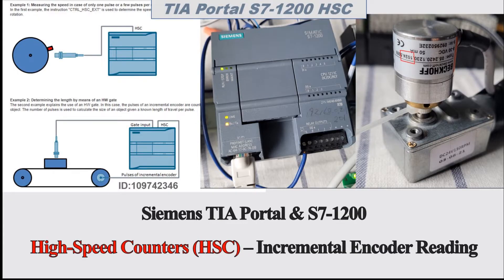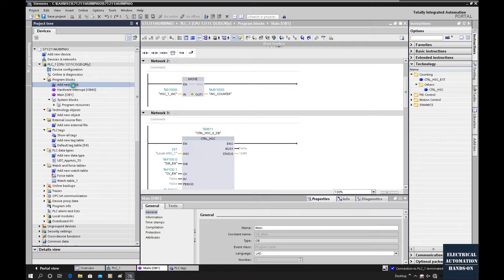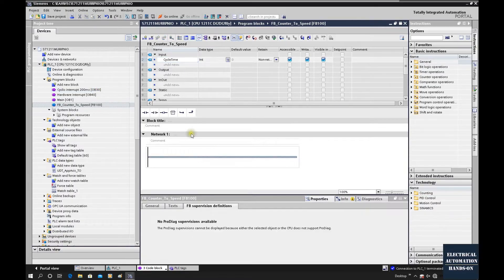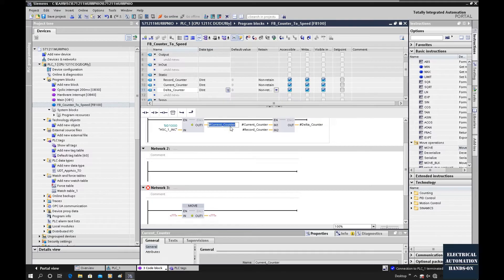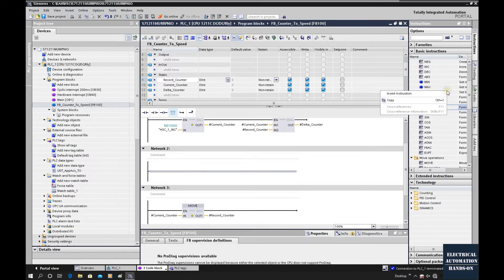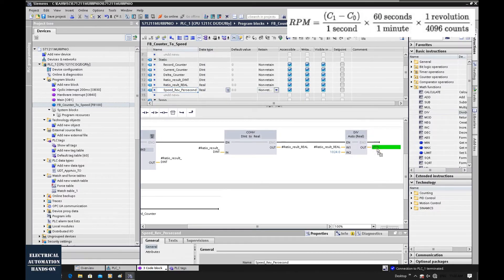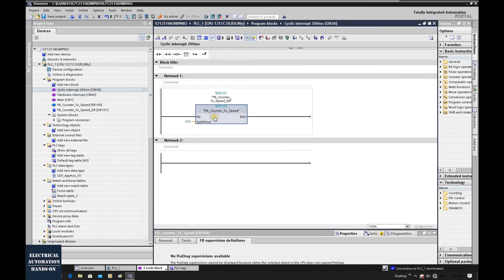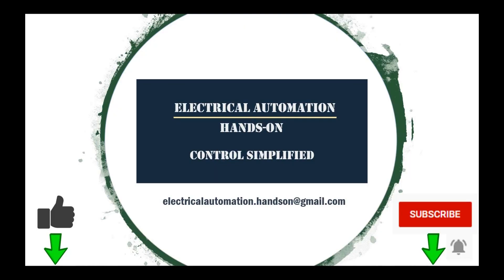SC06b. Calculate Motor Speed RPM via Siemens S7-1200 HSC(High-Speed Counter) and Encoder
This video introduces how to calculate motor speed RPM Rev/s or Rev/min by using the encoder raw data. The encoder value is counted by Siemens S7-1200 PLC HSC(High-Speed Counter).

According the link "RPM Equation" as the link the below as well as the recommendation from viewer 'Vu duy phuong", the equation used in the video:
 Speed  (RPS) =  [(C1-C2) / 0.2s ] / 1024
         or (RPM) =  [(C1-C2) / 0.2s ] *60/ 1024
Here the interval time between C1 and C2 is 0.2s (200ms interrupt OB)

SC08. How To Deliver a New Program to a Remote Siemens S7-1200 PLC via Memory Card